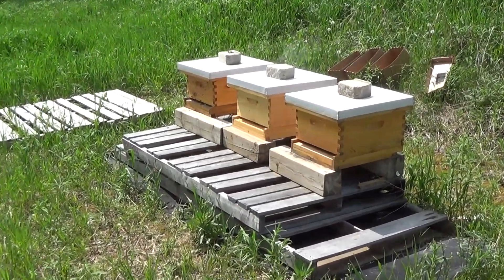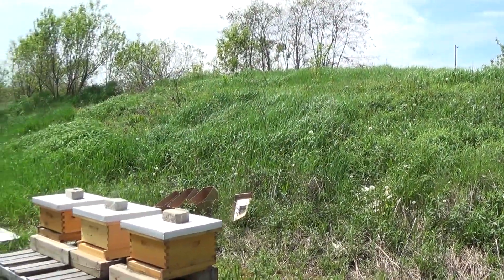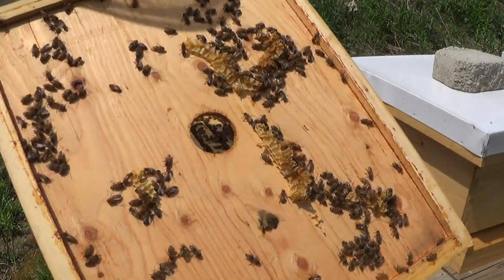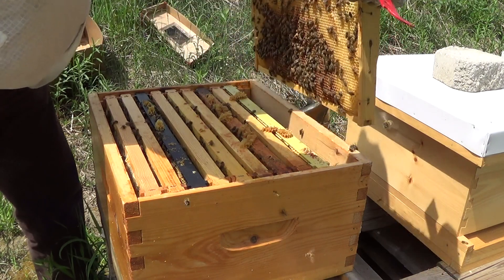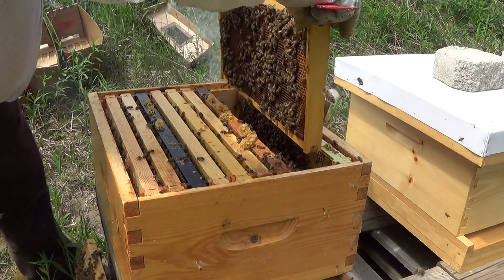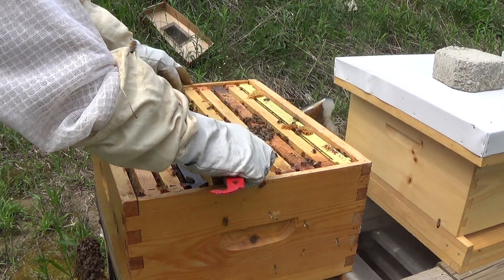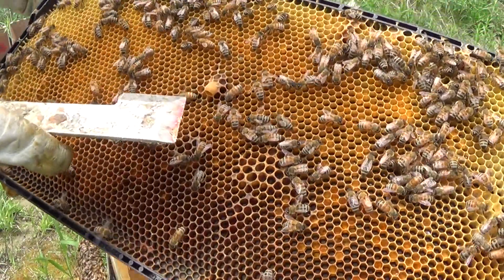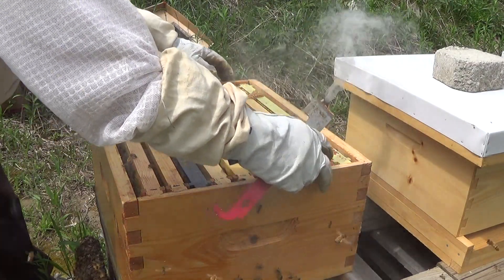Beekeeping week 1 inspection to checkerboard or not?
One week inspection of three hives. May move some frames around with some cold weather coming